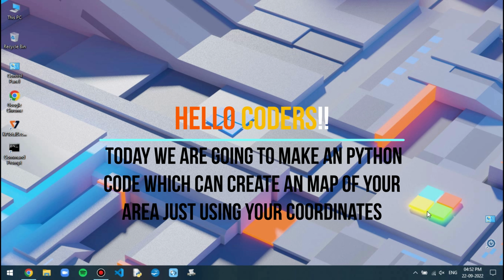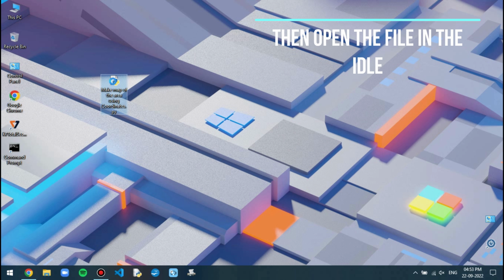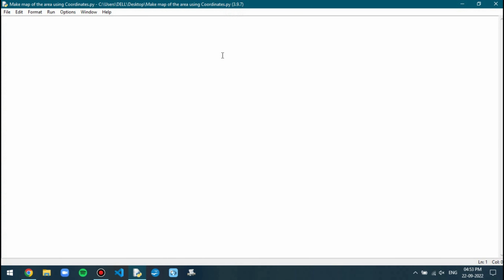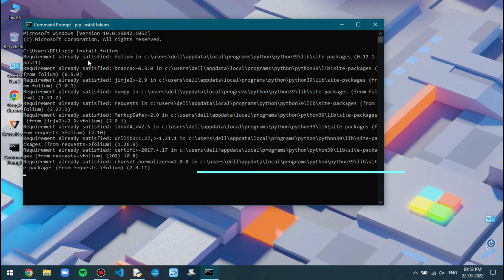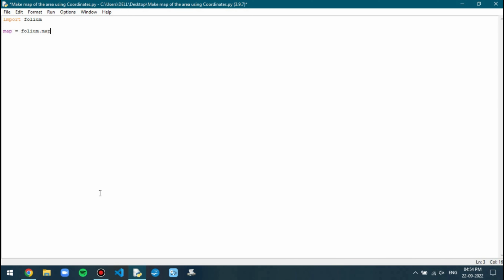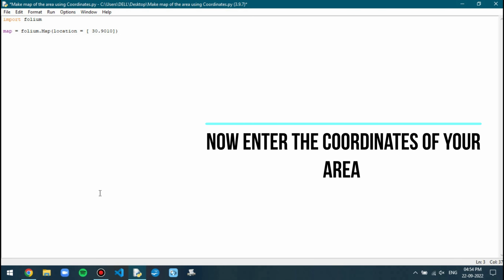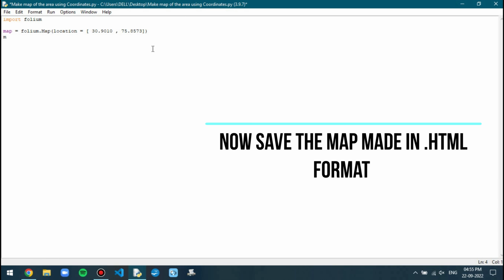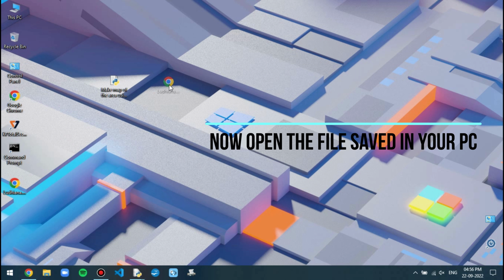How to make map using python || Its Codingz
In this video, we will learn how to make your own customized map using python.

If you're interested in learning more about Python, we recommend checking out our playlist for beginners

Pip command - pip install folium

Follow @itscodingz for many more amazing things.

Mananveer Singh
From - Ludhiana (Punjab) (India)